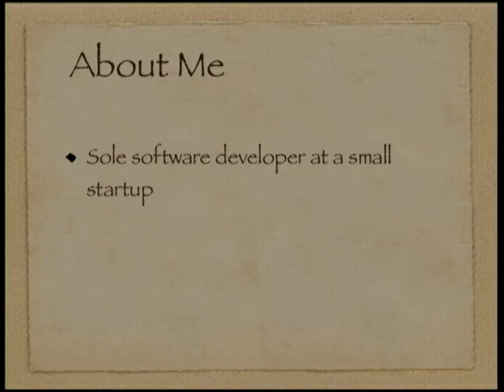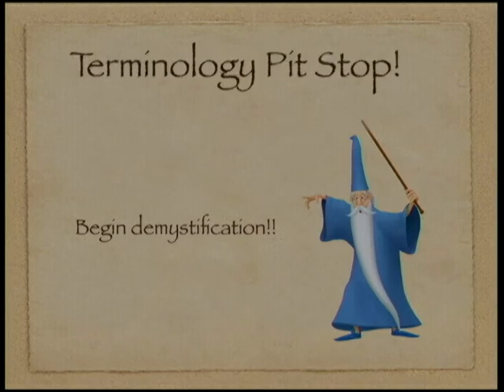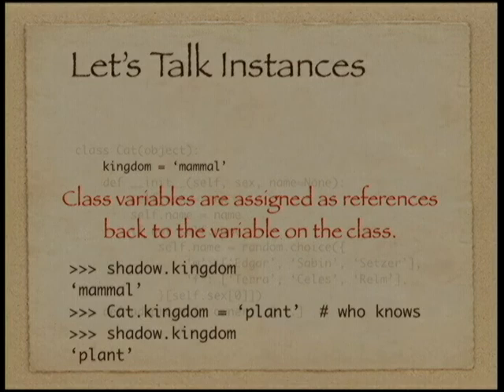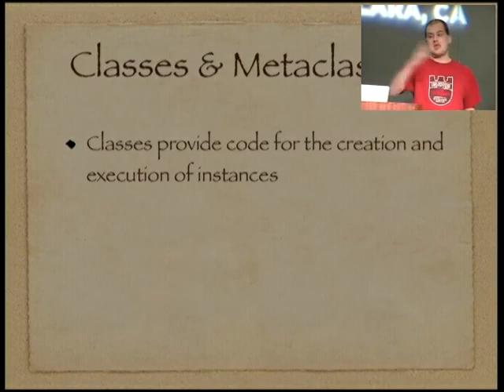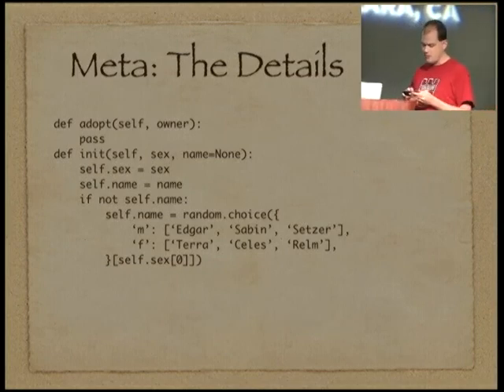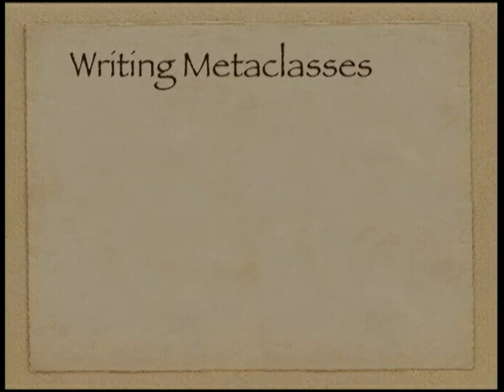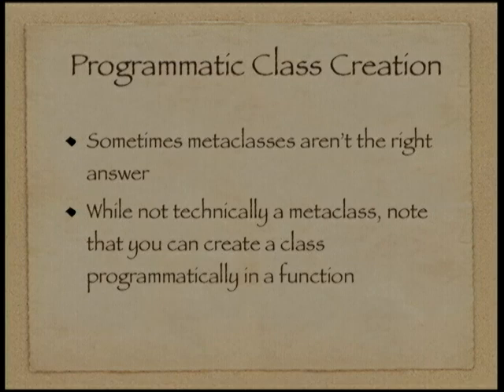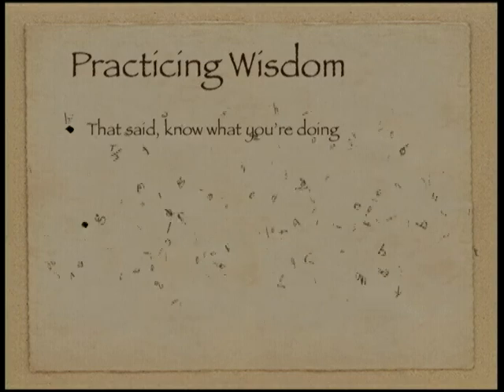Introduction to Metaclasses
Luke Sneeringer
Python's metaclasses grant the Python OOP ecosystem all the power of more complex object inheritance systems in other languages, while retaining for most uses the simplicity of the straightforward class structures most developers lear